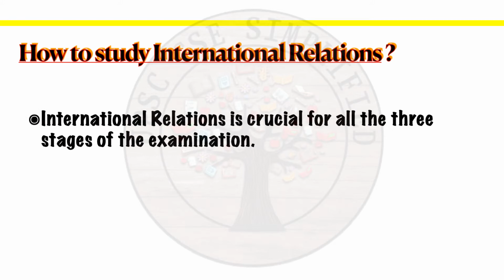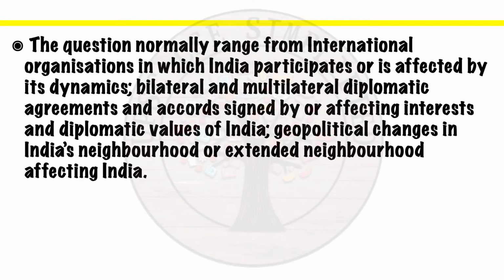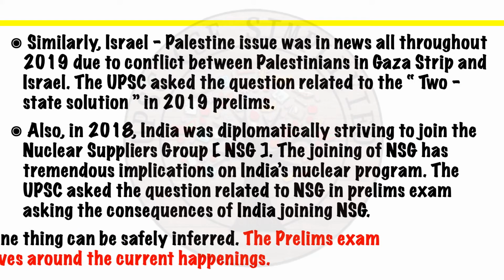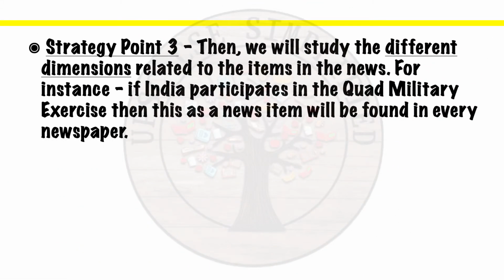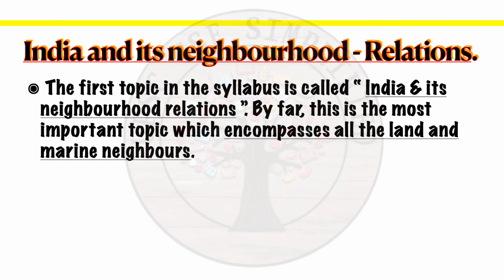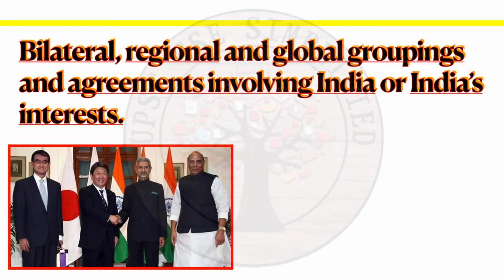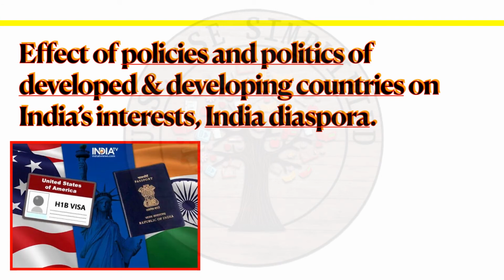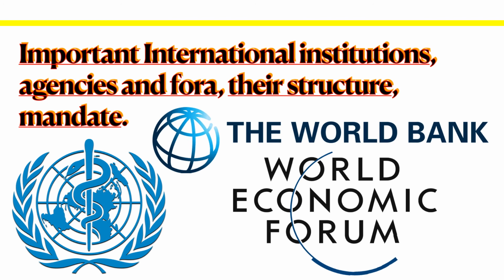How to start the prepration for International Relations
Hello Aspirants, Welcome to Aspiring Indian Bureaucracy !
In this lecture, we will discuss " HOW TO PREPARE FOR INTERNATIONAL RELATIONS from scratch ".
International Relations is one of the important areas of General Studies II [ Paper III of the mains examination ]. Therefore, we have discussed the four points of IR one by one and the approach for the same.